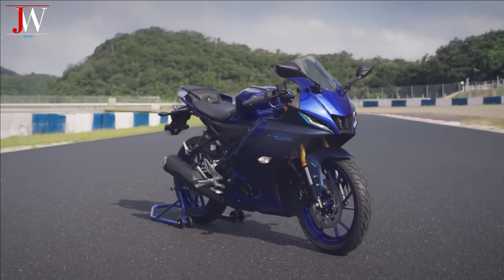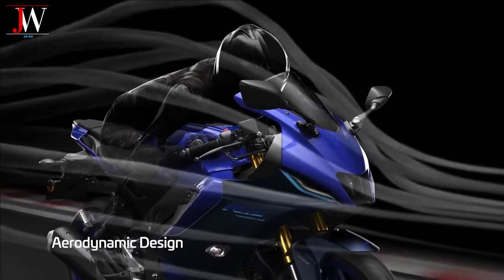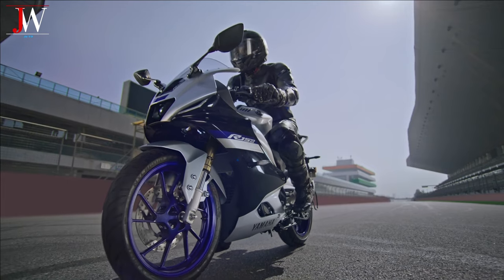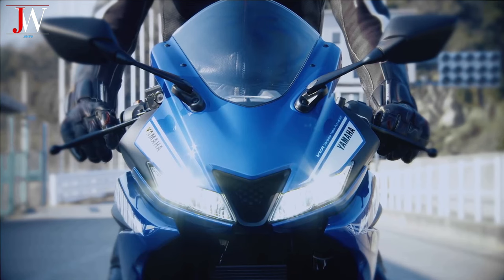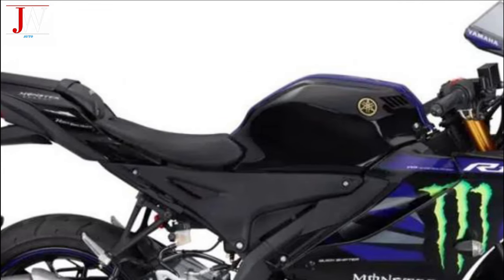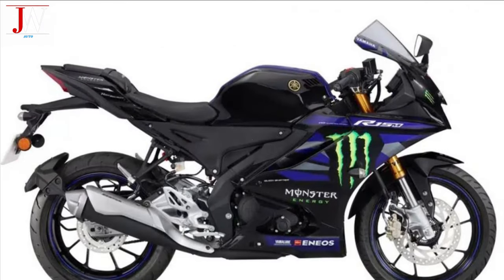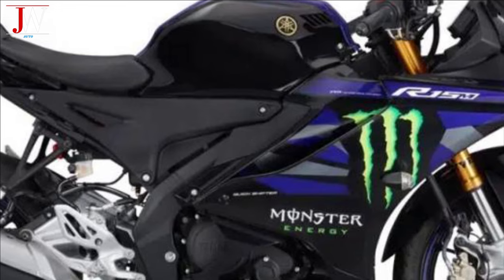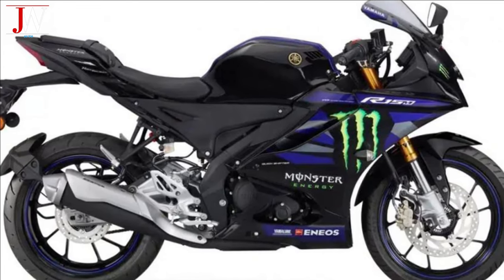2025 NEW YAMAHA YZF-R15M MOTOGP REPLICA LAUNCHED SOON!!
2025 NEW YAMAHA YZF-R15M MOTOGP REPLICA LAUNCHED SOON!!

Now Yamaha presents the new YZF-R15M Monster Energy Yamaha MotoGP Edition, with a special livery reminiscent of the YZF-R15 used in MotoGP, the small-capacity sportbike Yamaha markets on the eastern continent. This version is also distinguished by a front brake caliper and gold anodized inverted fork legs.